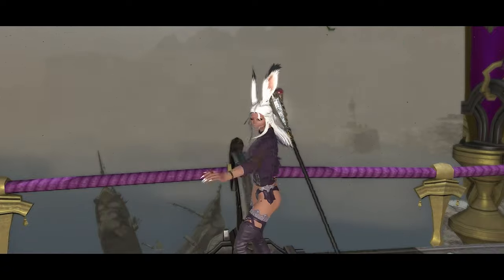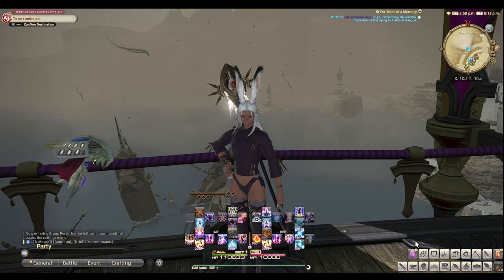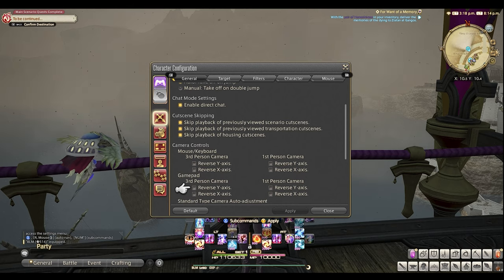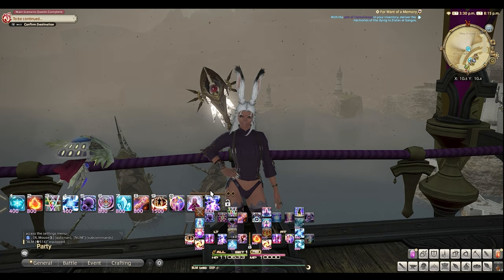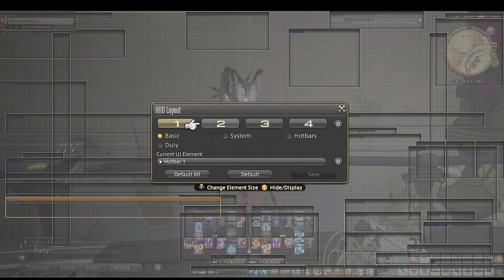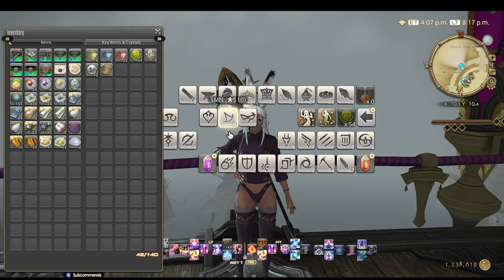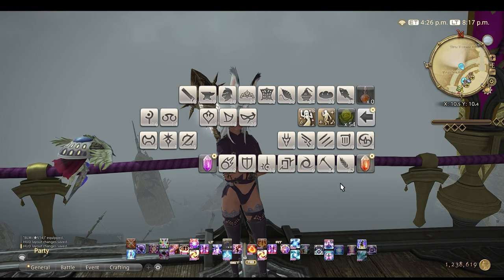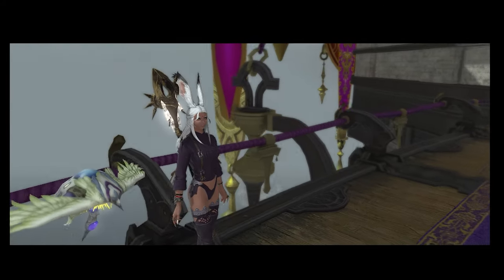FFXIV UI Macro and FFXIV Hotbar: New Player Guide!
Don't want to look at all the craziness on screen, well do I have a video for you!

About:
This video is a FFXIV UI Setup Guide! I will include some FFXIV Gameplay as well. This is a great FFXIV Tutorial for new players and returning players coming from WOW or World of Warcraft, ESO or Elder Scrolls Online and Phantasy Star Online 2. This is a guide for A Realm Reborn, Heavensward, Stormblood, Shadowbringers and Endwalker. You will also see, Gpose being used and mentions of Gshade. I love FFXIV, best MMORPG 2021.